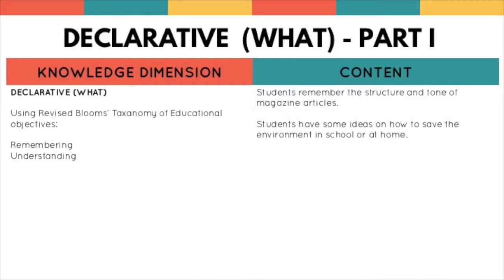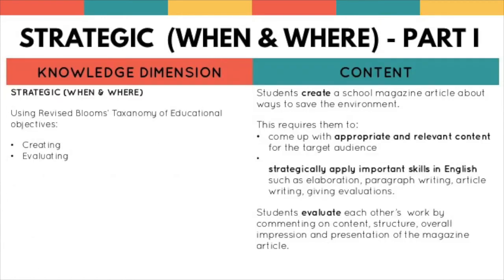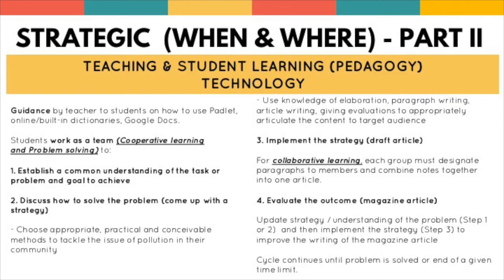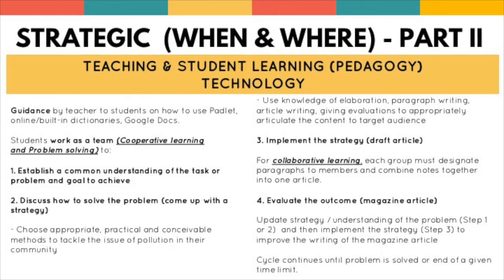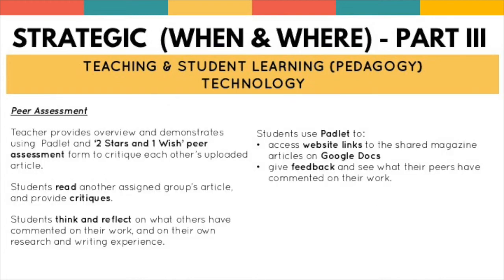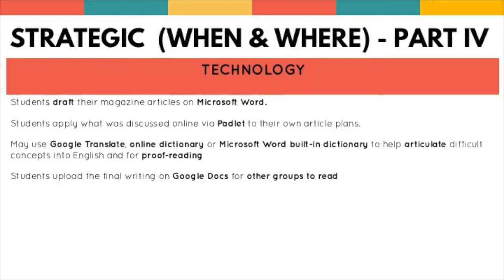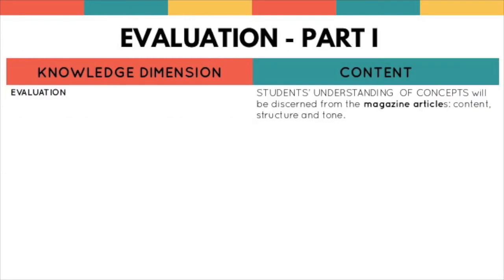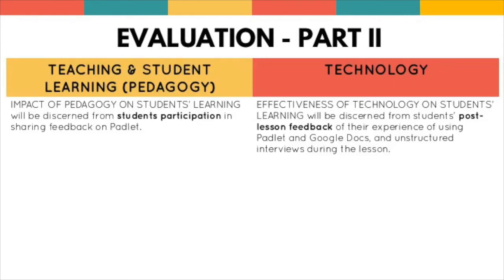The Uni Group - Part 1/4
The knowledge guiding our lesson plan